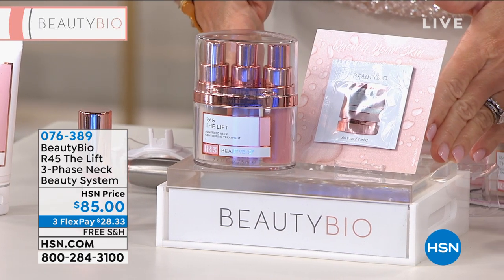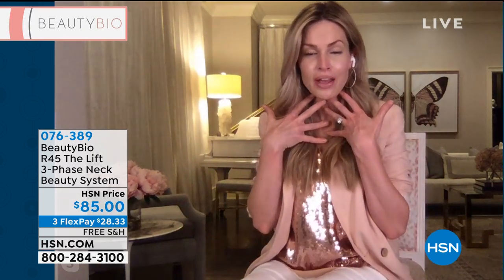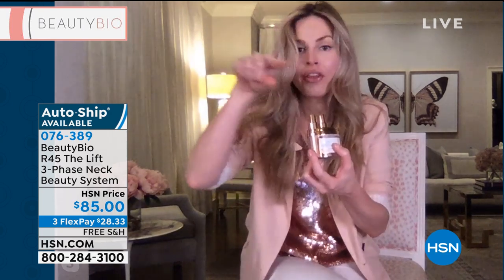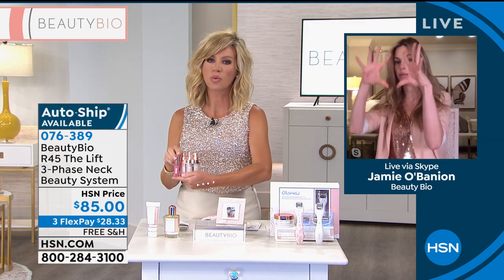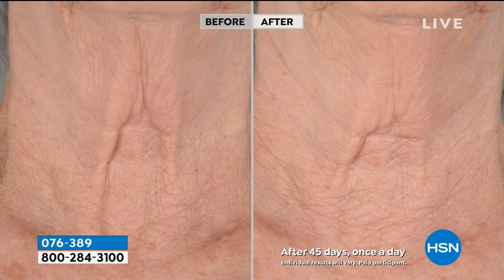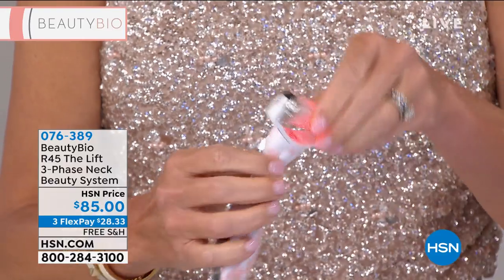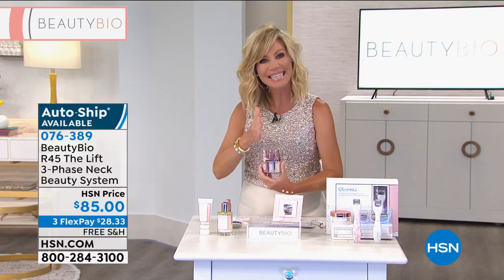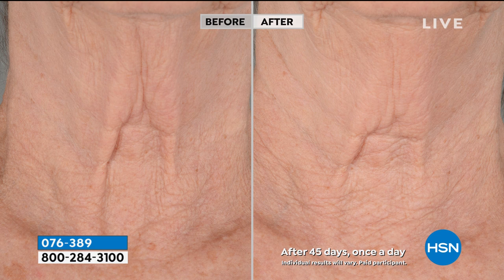BeautyBio R45 The Lift 3Phase Neck Beauty System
R45 The Lift is a proprietary 3phase beauty treatment that helps give skin on the neck and decollete a younger, firmer and temporarily uplifted look with a reduced appearance of crepiness. Comes with a sample of The Quench, a moisturizing cream that helps deliver rich hydration and helps lock in and maintain skin's moisture levels.

    .17 fl. oz. R45 The Lift Phase 1
    .17 fl. oz. R45 The Lift Phase 2
    .17 fl. oz. R45 The Lift Phase 3
    .06 fl. oz. Sample packette of The Quench Restoring Quadralipid Cream

R45 3Phase System

    Proprietary 3phase beauty treatment with increasing concentration of TriFirm complex
    Contains complexes that have been shown to help improve the look of skin on the delicate neck and decollete area, resulting in a visibly youngerlooking, firmer, temporarily tightened, temporarily uplifted skin with reduced appearance of crepiness and a reduced look of uneven skin tone
    Includes TriFirm Complex, sorghum stalk, polylift 3D protein, spilanthes acmella, shea butter, cocoa butter, Vitamins A, E and F, and other key ingredients
    Helps provide hydration to skin for a smoother, softer feel

The Quench Restoring Quadralipid Cream

    Moisturenourishing, emollient cream that helps deliver rich hydration and helps lock in moisture and prevent transepidermal moisture loss
    Helps improve the appearance of radiance and texture
    Helps reduce the appearance of fine lines and wrinkles for youngerlooking skin
    Designed for dry skin types showing moderate to visible signs of aging

    The Lift 3Phase System  Recommended for evening use. Clean skin. Start with Phase 1. Dispense 1 pump of beauty treatment onto hand. Gently massage from middle of neck up to your jawline/chin. Dispense 1 more pump onto hand and gently massage from decollete to middle of the neck. Always apply product using a gentle upward motion. After completing Phase 1, advance to Phase 2 and then Phase 3. Use each phase once a day until each vial is gone, then proceed to next phase. Each vial should last around 15 days with some variance due to the pressure applied when dispensing. Overall treatment should last about 45 days. Follow directions provided on howto guide for best results. Results are cumulative. Do not start with Phase 3.

    The Quench Restoring Quadralipid Cream  Apply one dollop of cream directly on skin and massage gently. Can be used morning and evening. Avoid direct eye contact. Created to work both independently or layered after serums.